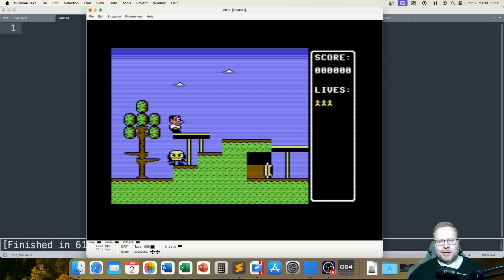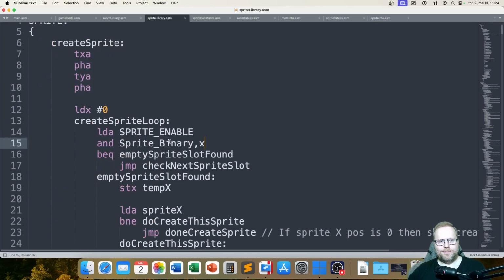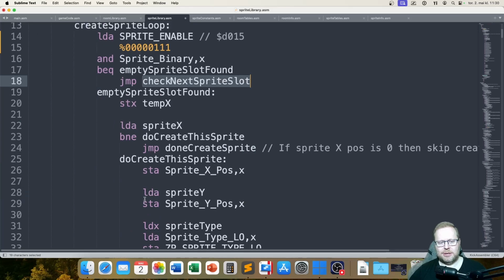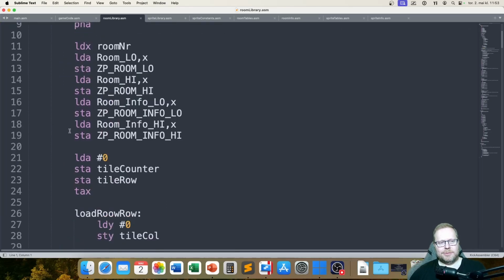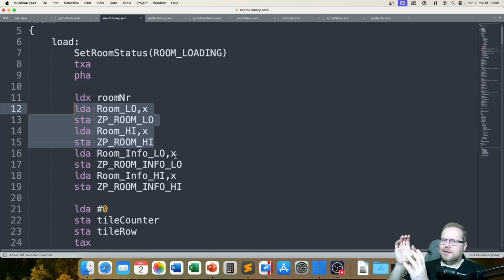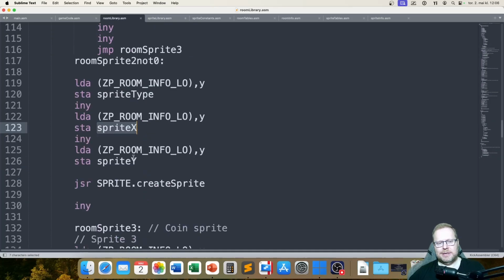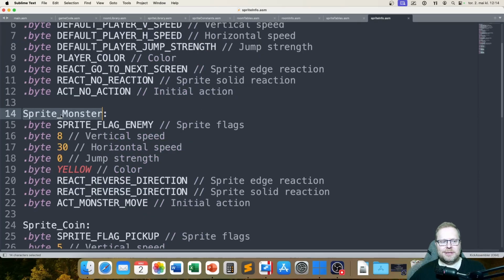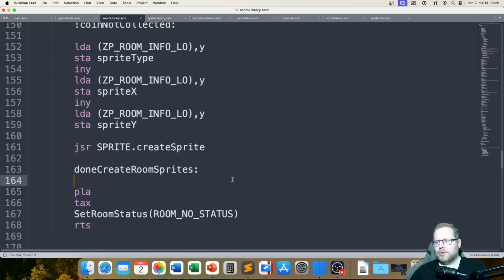C64 Assembly Programming Part 32 – Room Info and Create Sprite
In this episode we look at how we can load different things into our rooms, and how a special subroutine called createSprite in the Sprite Library is going to help us do that.

01:30 Create Sprite
16:51 Room Info Tables
18:55 Load Room
32:00 Sprite Info Tables